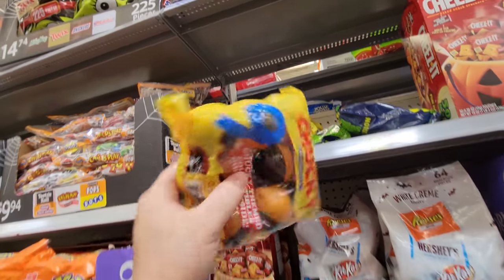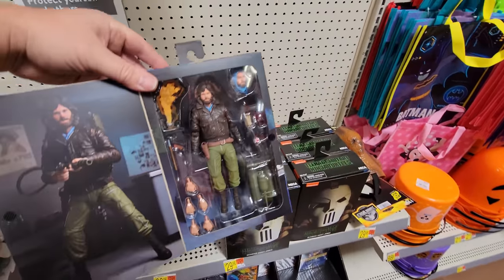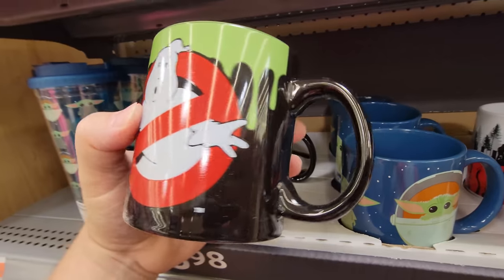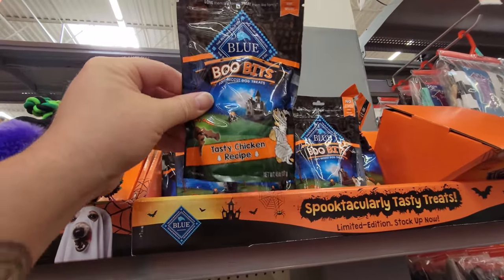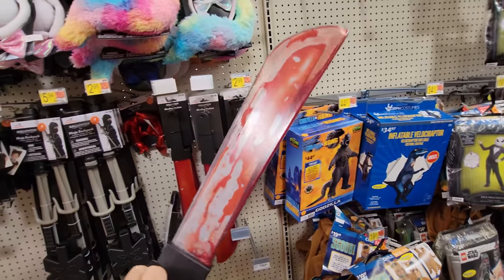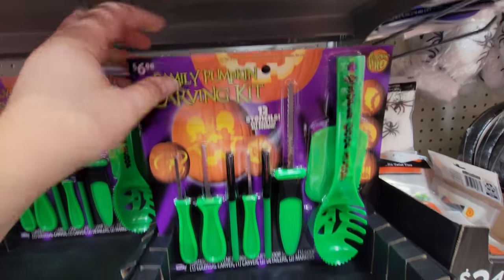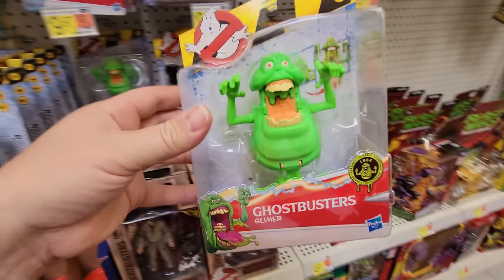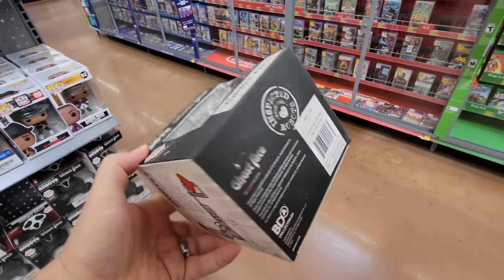HALLOWEEN 2021 at WALMART in DEXTER MISSOURI